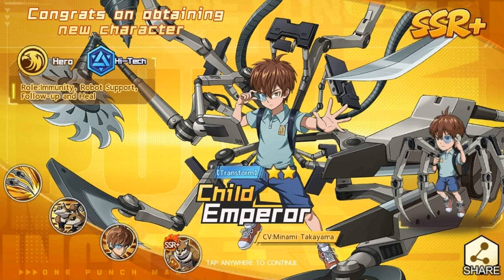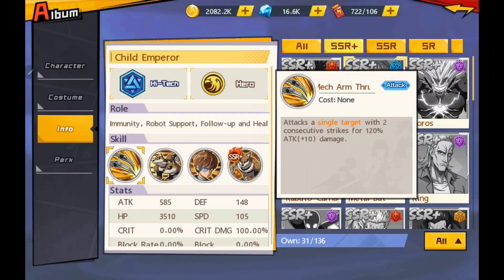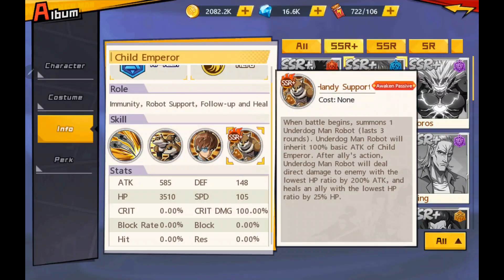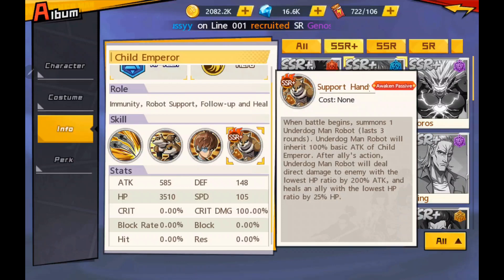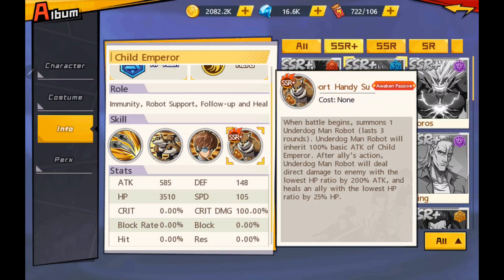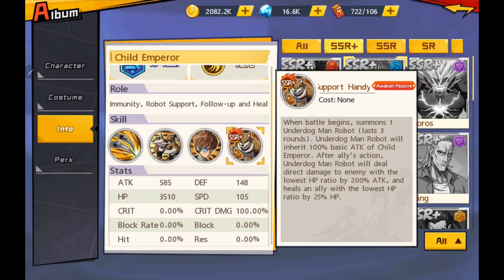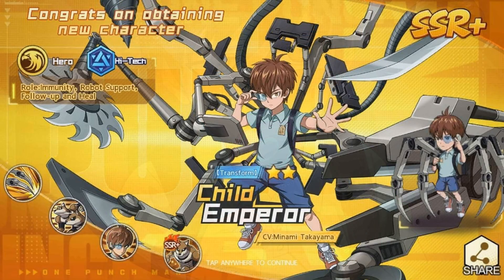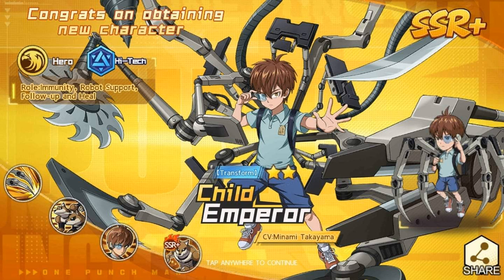First SSR+ Banner Child Emperor Is This Even A Banner To Consider One Punch Man The Strongest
[One Punch Man - The Strongest] is officially launched on Google Play and App Store, and the servers will be online on Sept. 22nd, 2022, at 08:00 AM (UTC-8). Thank you for your support and love!

Saitama, a guy who became a hero for fun.
After three years of his training, he finally gains the ultimate strength he wanted.

The official turn-based strategy mobile RPG licensed by and adapted from popular Japanese anime series ONE PUNCH MAN is coming!

Fight along with Saitama and be a hero for fun!

【Game Introduction】
One Punch Man - The Strongest is adapted from anime ONE PUNCH MAN, originally created by ONE and Yusuke Murata. The whole game production was supervised by the production committee including SHUEISHA. Experience the One Punch Man game that is faithful to the original setting and relive the heroic battles!

【Game Features】
·Customizabe Combination, Variable Strategies
You can fight along with Saitama, "The Strongest Hero", and face the disasters and villains straight out of the original work. You will need to recruit various heroes and villains, and form your exclusive lineup. Through smart strategy thinking and the combination of unique character features and skills, you can dominate the battlefield.

·A Wide Range of Characters, Each with Unique Intros
Saitama, Genos, Terrible Tornado, Speed-o'-Sound Sonic, Boros, each with their exclusive skills and costumes, which await your discovery!

·A Variety of Modes, Rich Gameplay Available
Institute of Genetics, Association Arena, Unnatural Disaster, Extreme Training, Awakening Trial, multi-player team play, PVE campaigns and last but not least the Saitama combat mode, and thrilling one punch kill in quick clearance of challenges!

·Voiceover by Original Voiceover Cast
Saitama CV: Makoto Furukawa
Genos CV: Kaito Ishikawa
Speed-o'-Sound Sonic CV: Yuki Kaji
Terrible Tornado CV: Aoi Yuki
Hellish Blizzard CV: Saori Hayami
Silverfang CV: Kazuhiro Yamaji
Atomic Samurai CV: Kenjiro Tsuda
Child Emperor CV: Minami Takayama
King CV: Hiroki Yasumoto
Zombieman CV: Takahiro Sakurai
Drive Knight CV: Yoji Ueda
Superalloy Darkshine CV: Satoshi Hino
Puri-puri Prisoner CV: Masaya Onosaka
Amai Mask CV: Mamoru Miyano
Mumen Rider CV: Yuichi Nakamura
Doctor Genus CV: Daisuke Namikawa
Boros CV: Toshiyuki Morikawa